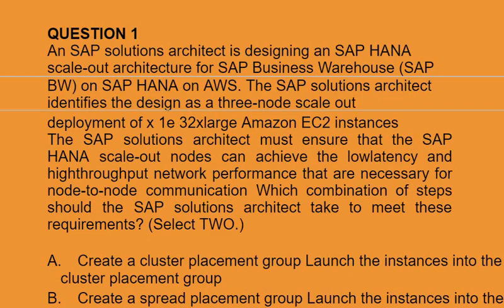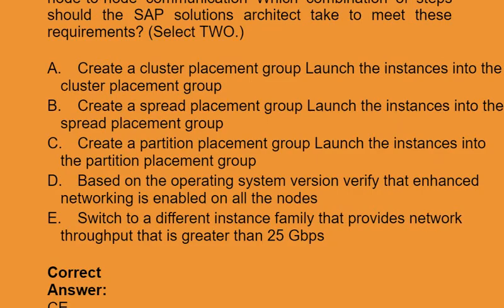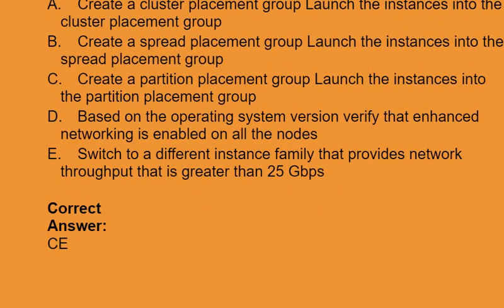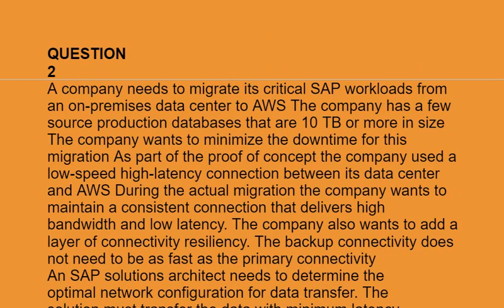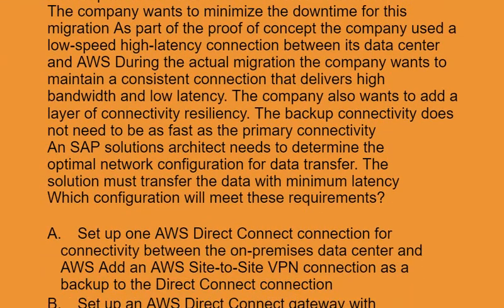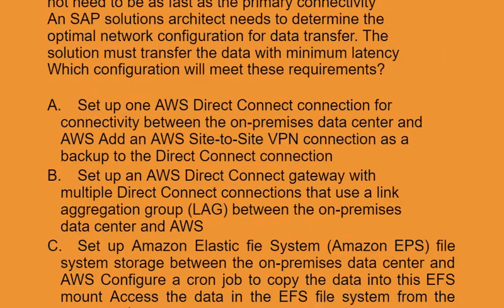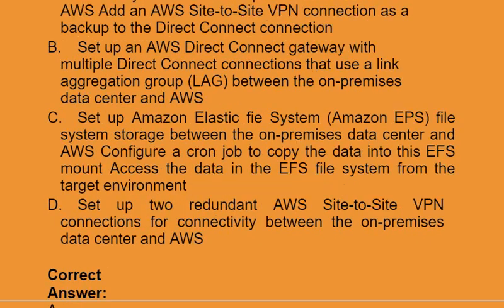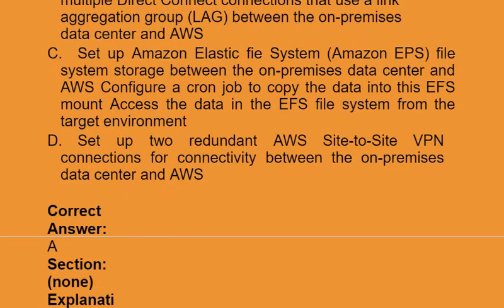Part#1 | AWS Certified SAP (PAS-C01) | Practice Questions and Answers